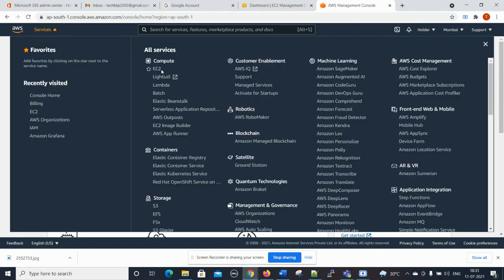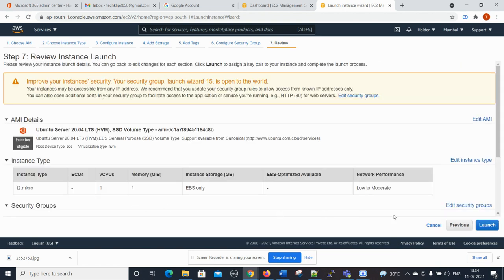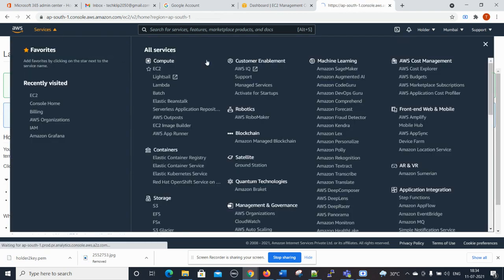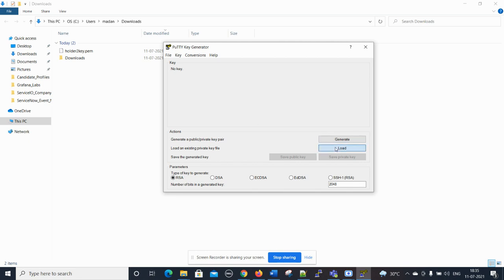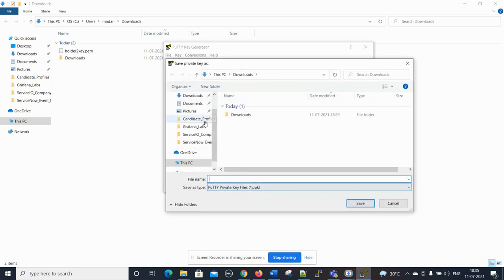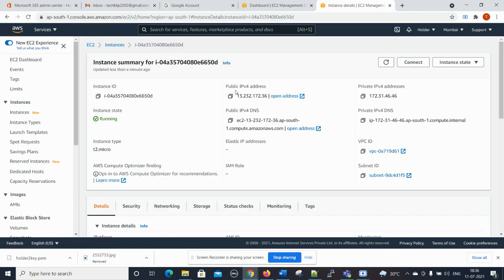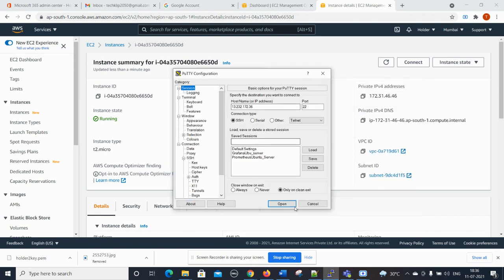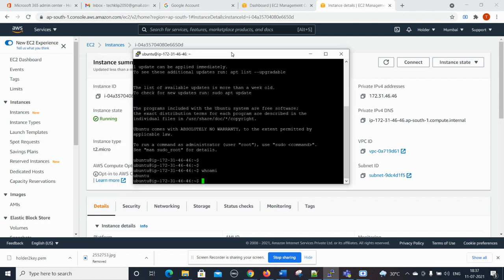Amazon EC2 PEM PPK KeyPairConversion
Convert PEM to PPK for use with Putty
Connect to Amazon EC2 Instance using Putty using ppk file
PEM to PPK conversion using Puttygen